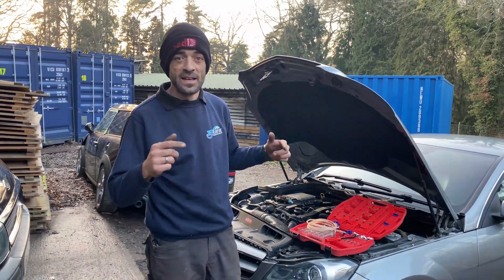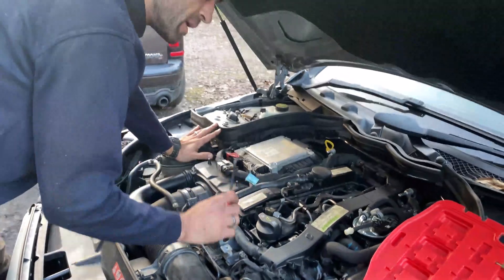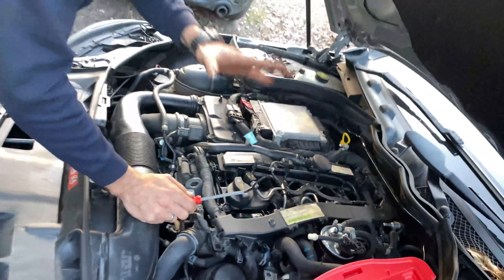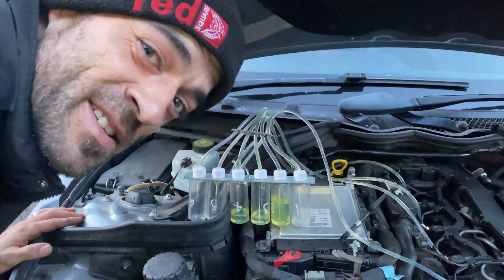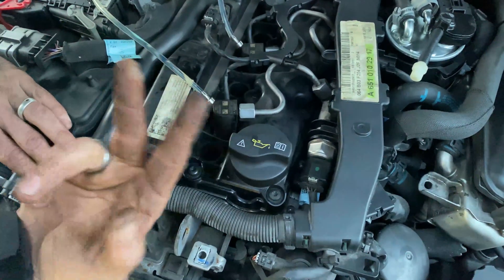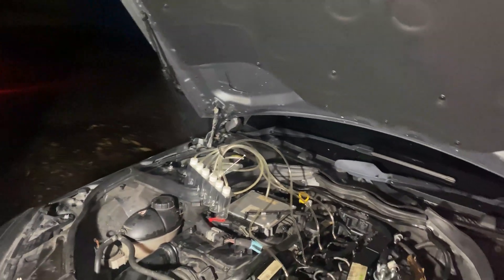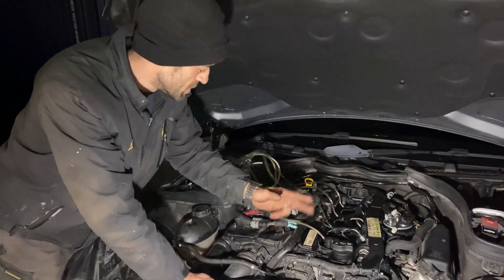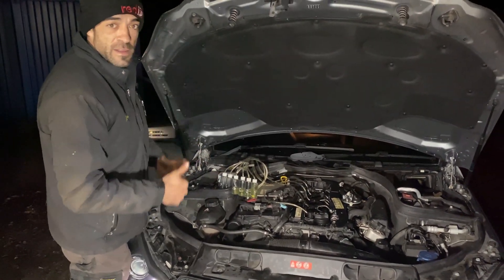PT 6 - Fuel Injector Return Flow Test - 2013 W204 MERCEDES BENZ C250 CDI AMG Luxury Sports Coupe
We're trying to sort out all the mechanical issues on the 2013 Mercedes Benz C250 CDI Luxury Sport Coupe - 6 SPEED MANUAL (RARE), before we get started on some of the fun stuff and trick bits.

Tacking a fueling issue can be grueling, cumbersome and at time futile. But with perseverance its case of eliminating from the tank all the way through to the engine any possible causes. So now that we've check the tank, fuel send units and flow and returns from the tank to fuel filter, its time to test the injectors flow and return, and possibly identify a fault injector.

00:00 Intro
00:30 Overview of Fuel Injector Return Flow Test
00:55 Diesel return flow test kit
01:18 Requirements & Tips
01:54 Identifying the injectors
02:02 Removing return line to connect the return flow test
03:12 Return Flow Test Setup & overview
03:29 Test 2nd run & results
04:10 Eliminating other possible causes
04:42 Overview of how to remove the Fuel Injector and Swop around for test
05:35 Testing return flow test with injectors swopped around
06:33 Faulty injector confirmed
08:56 Outro

2013 Mercedes Benz C250 CDI Luxury Sport Coupe - 6 SPEED MANUAL (RARE) came up and with a whim and quick research, the auction was won. This could be good or bad news?

PT 2 - Video we dig a little deeper into the Merc AMG C250, run some diagnostics and test drive it.

PT 3 - We Diagnose the permanent LIMP MODE, and complete a DPF Regeneration with a test drive thereafter.

PT 4 - We Complete the most overdue service I ever known and show the view how its done.

We also downloaded and review - IN GREAT DETAIL - the workshop manual for the vehicle through workshopmanuals.org. They were very helpful and have a variety in terms of workshop manuals with tons of information and details of how to.

Products Used:

6 Cylinder Diesel Injector Flow Meter Adaptor Set Common Rail Leak Off Tester:
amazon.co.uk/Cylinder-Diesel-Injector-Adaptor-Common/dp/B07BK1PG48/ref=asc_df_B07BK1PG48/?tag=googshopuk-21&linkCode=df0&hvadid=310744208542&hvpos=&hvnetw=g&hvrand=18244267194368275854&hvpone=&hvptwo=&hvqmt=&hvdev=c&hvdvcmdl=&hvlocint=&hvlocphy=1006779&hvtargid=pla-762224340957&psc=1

Trim Removal Tools:

Enjoy and See you guys soon!

Mercedes AMG what?